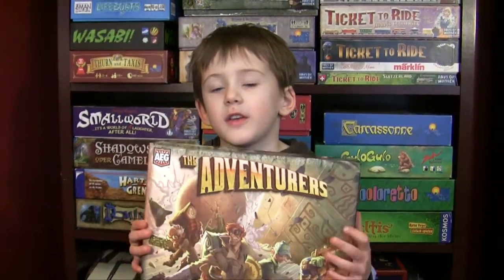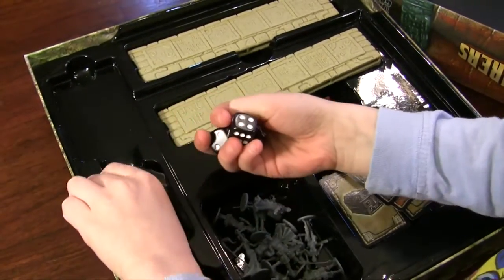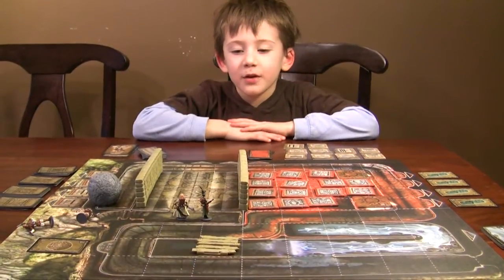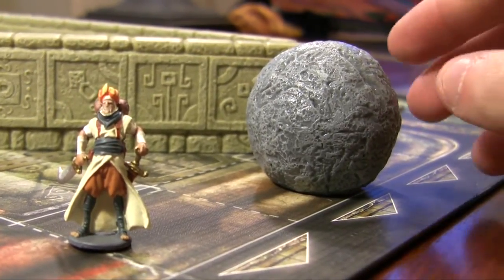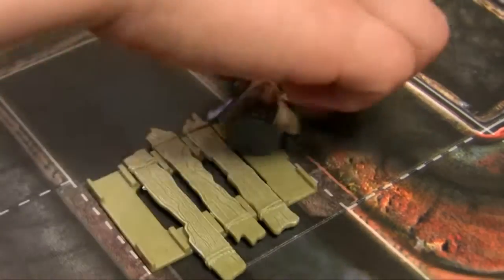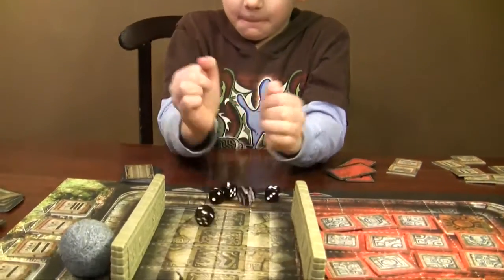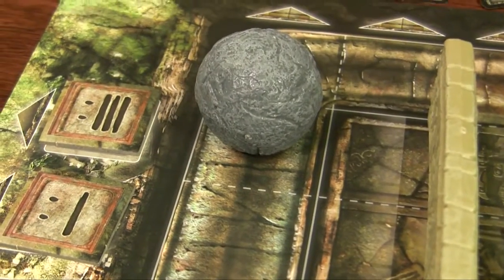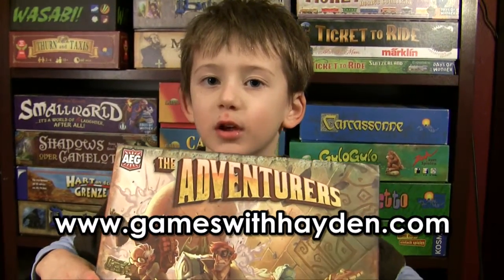Episode 5: The Adventurers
This is a really awesome game!  I love the parts and pieces.  It reminds me of Indiana Jones.   I love how the boulder crushes people and the bridge falls apart.  It's designed by Guillaume Blossier & Frederic Henry and is published by AEG & Dust Games.